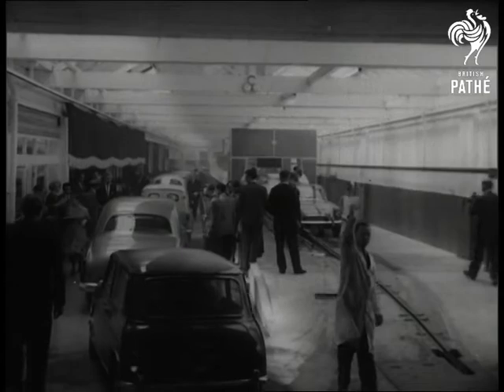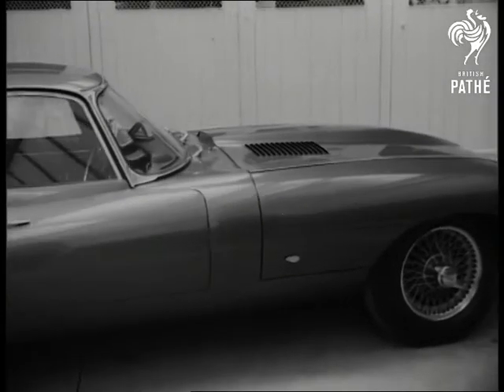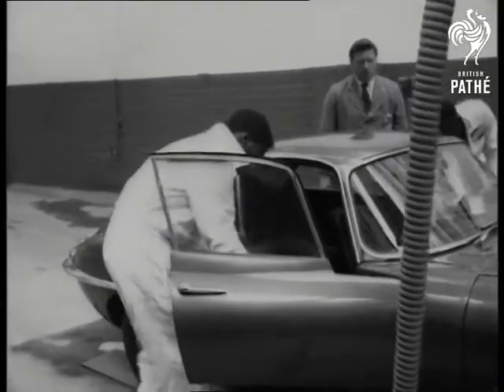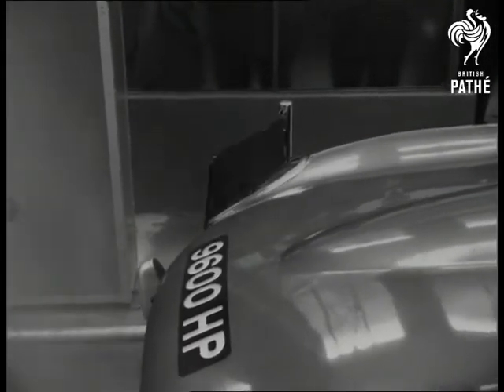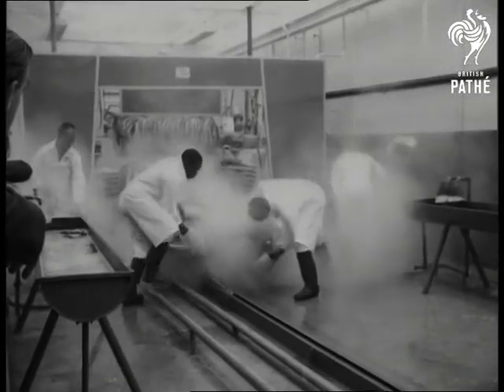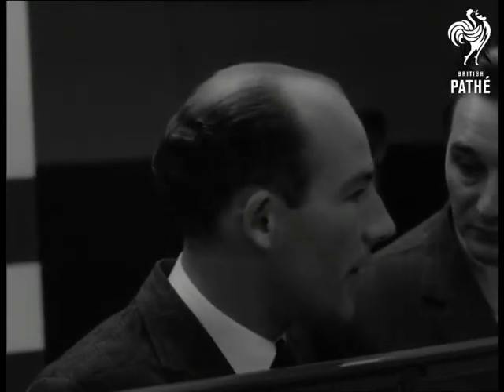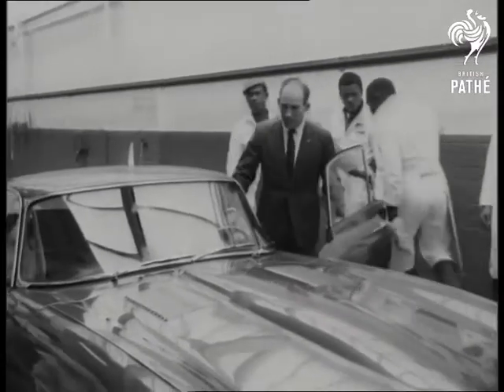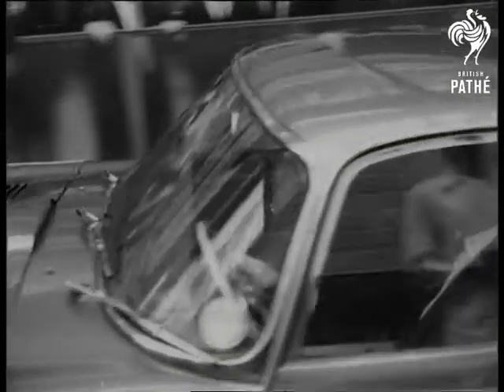Car Laundry (1961)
Titles read: "LONDON - CAR LAUNDRY".

Brompton Road.

General view of cars to be washed lined up in a garage.  We see racing driver Stirling Moss in his E type Jaguar driving onto a turntable inside the garage.  Various shots show the inside of the car being vacuumed by two black garage workers.  Then the car is hooked up to a conveyor belt and pulled through a carwash - the first in the country?  Water and soap are sprayed on the car while revolving brushes get it clean.  Water rinses the bubbles off.

As the car emerges from the carwash men start to polish it.  C/U Moss watching.  When the wash is complete Moss gets into his Jaguar and drives off.

Extensive notes on file explain how the whole thing works!
 FILM ID:1728.11